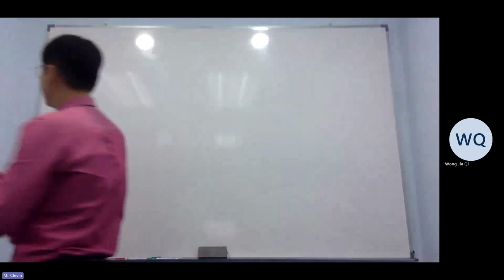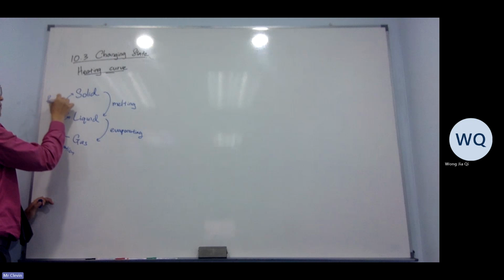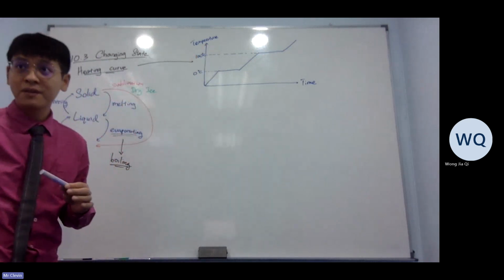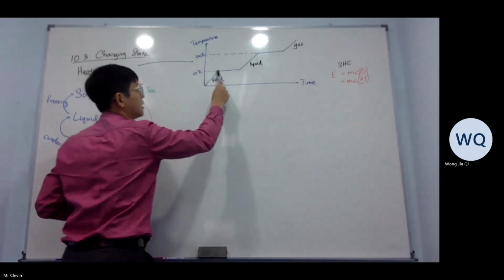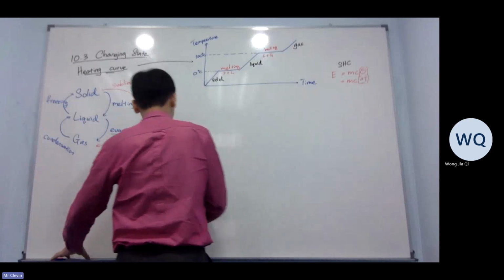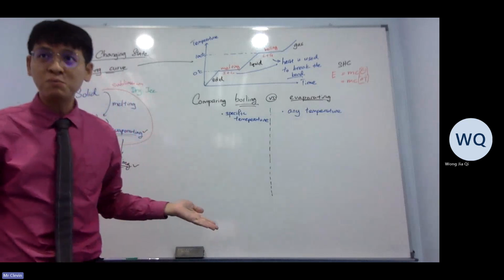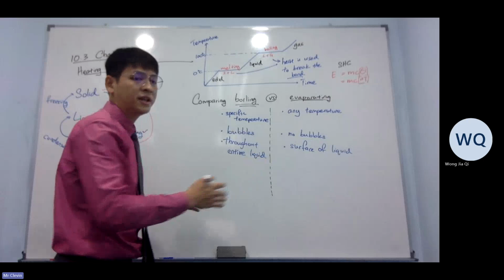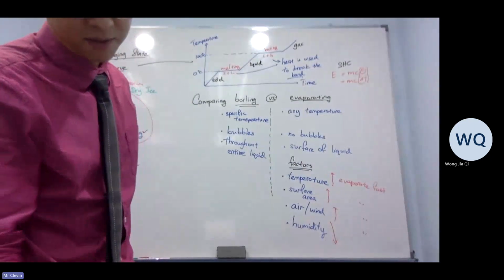C10.3 Changing state